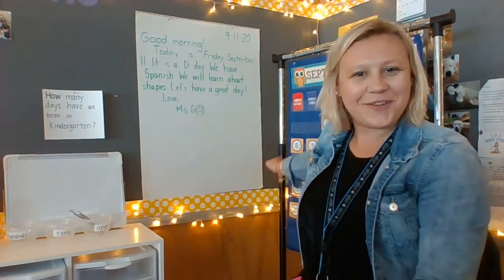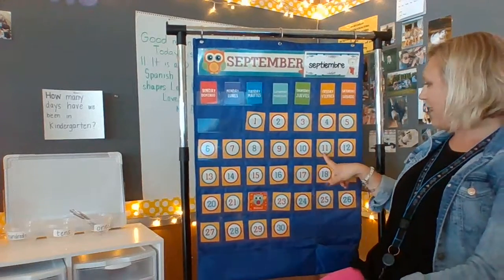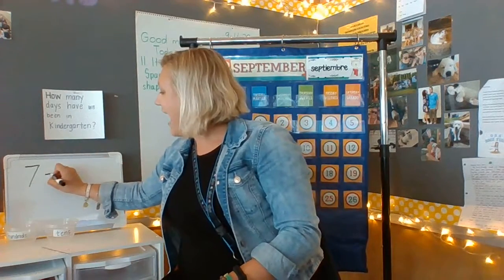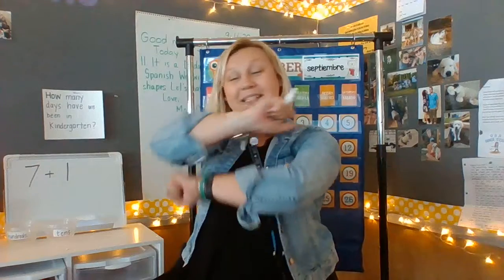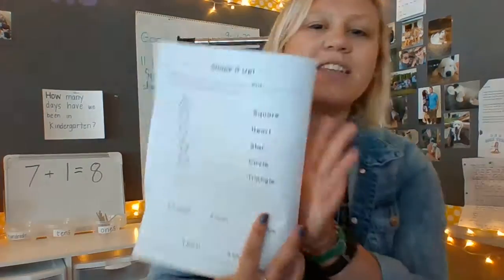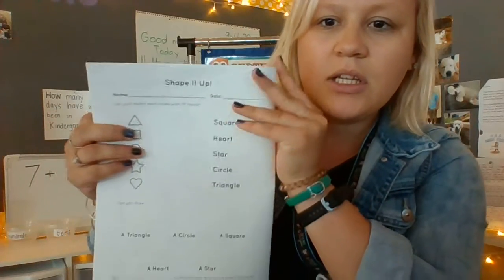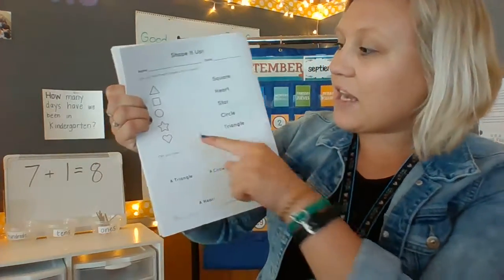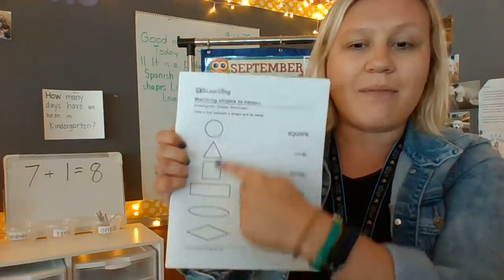Sep 11 Math